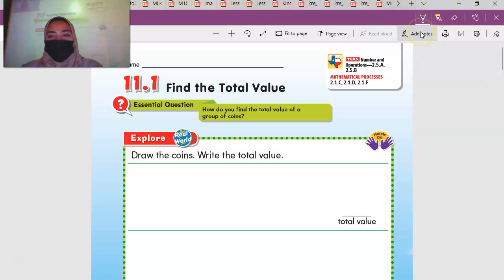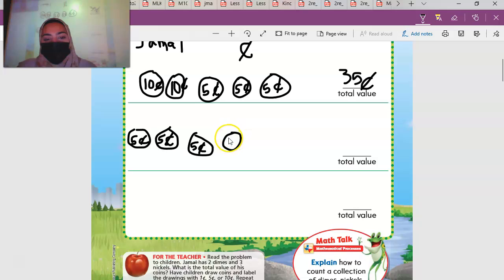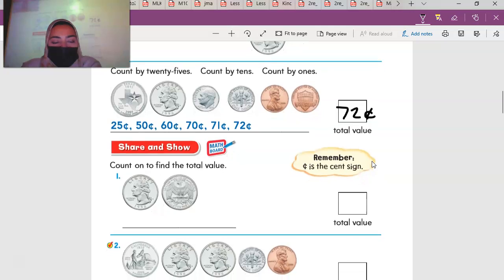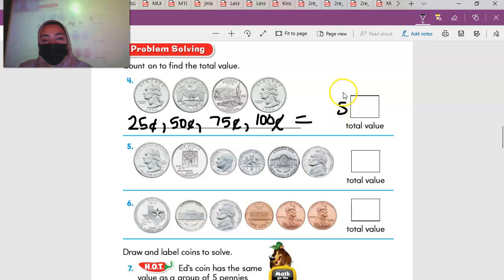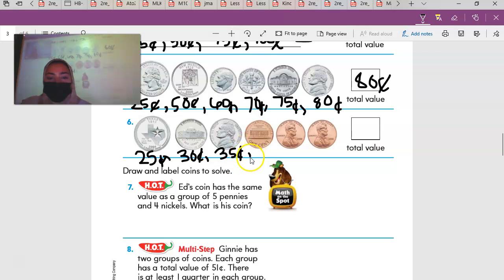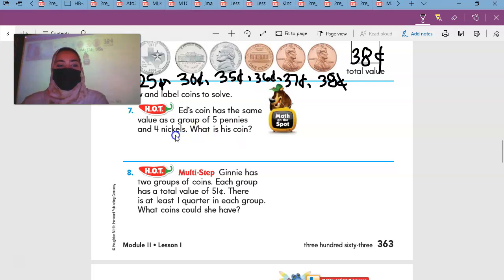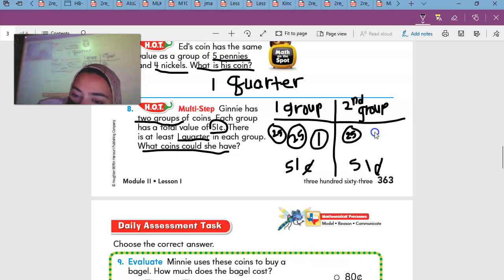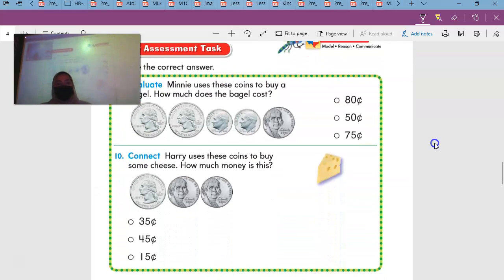Go Math 11.1